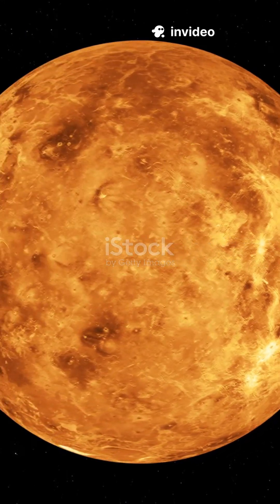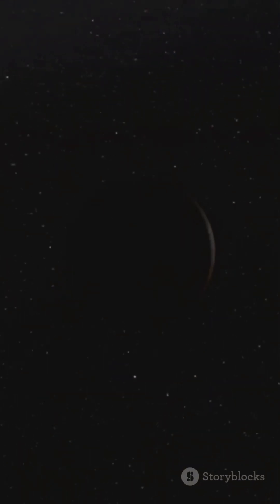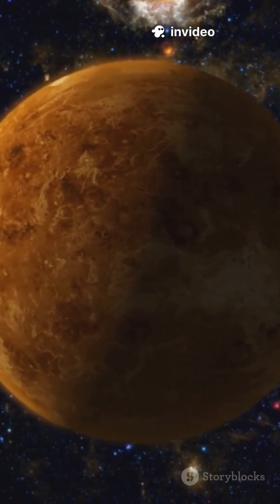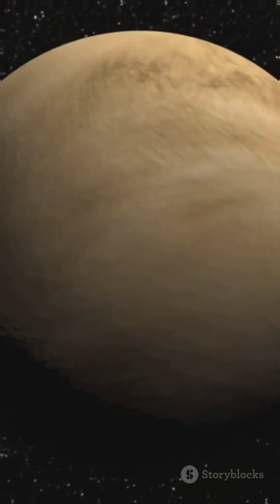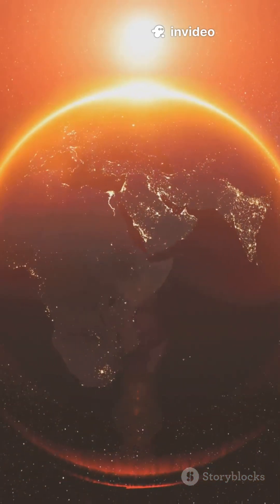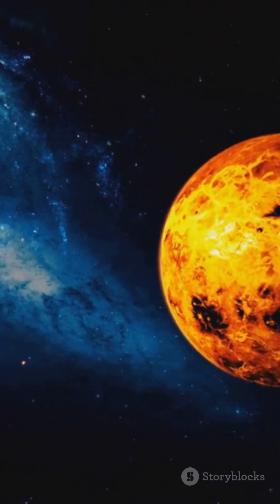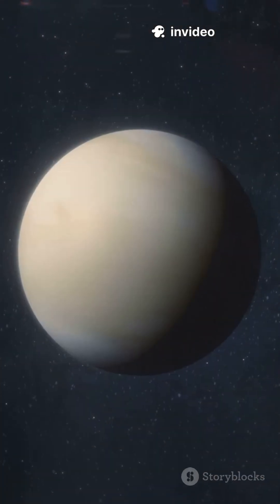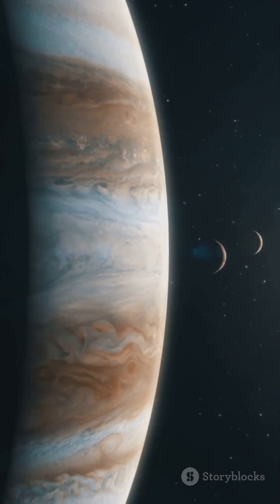A Day on Venus Lasts Longer Than Its Year! | Strange Planet Facts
Venus is one of the strangest planets in our solar system. 🪐
It takes 243 Earth days to rotate once, but only 225 days to orbit the Sun — which means a day on Venus is longer than its year!
And it rotates backwards, so the Sun rises in the west.
Watch to uncover the weird world of Venus!